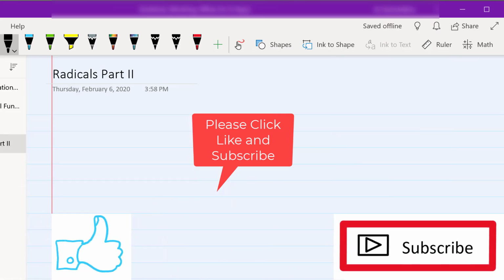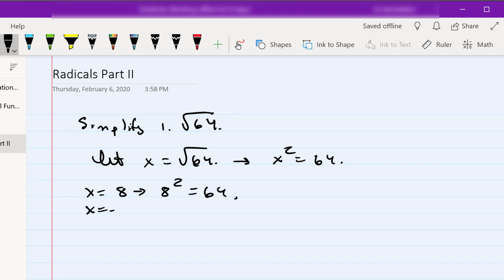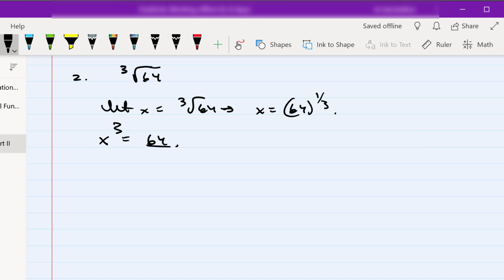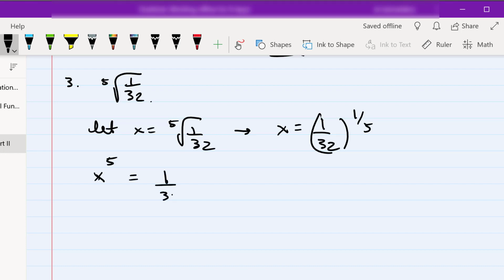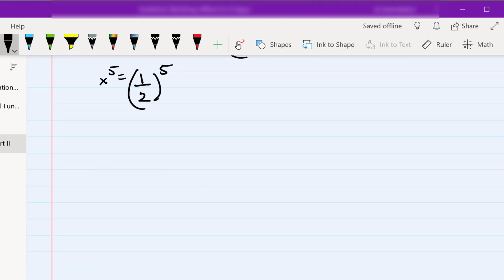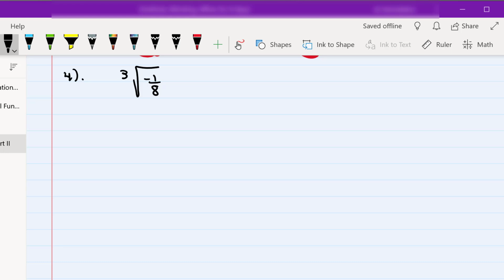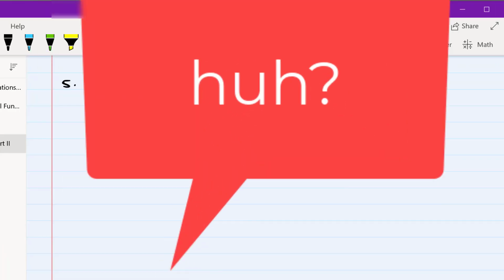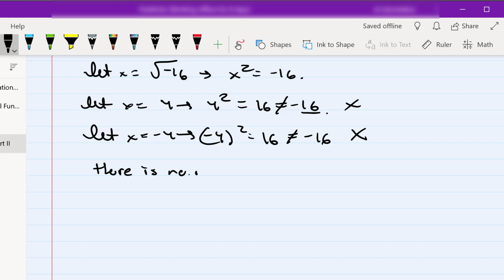Grade 9 Math Radicals Part II | Challenging Lesson | Important Lesson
In this video we continue our exploration of radicals and look at several interesting examples.